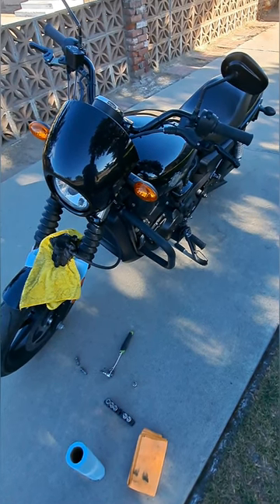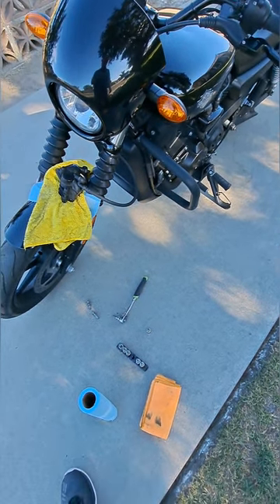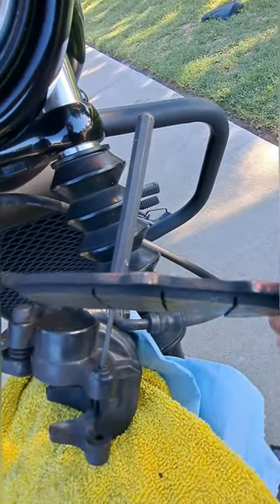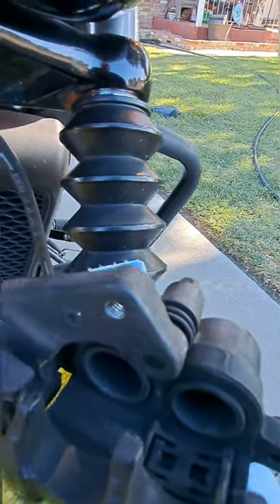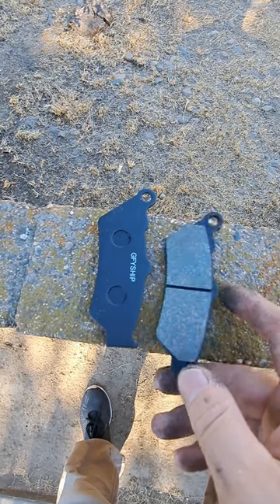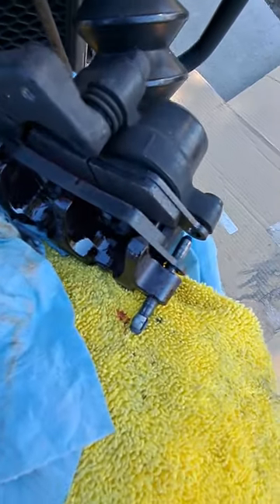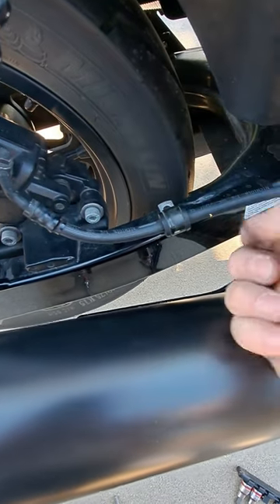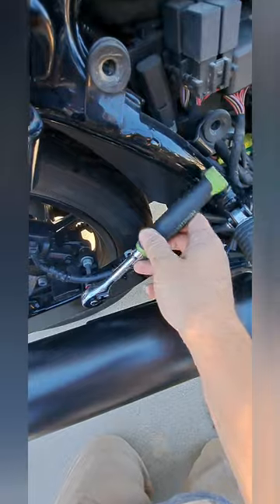How to replace front/back brake pads on 2016 Harley Davidson Street 500cc